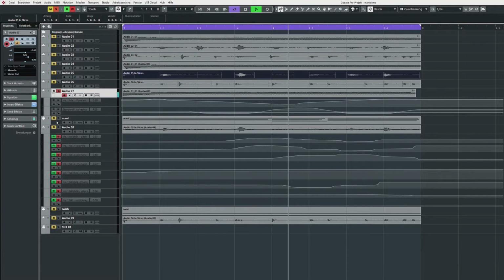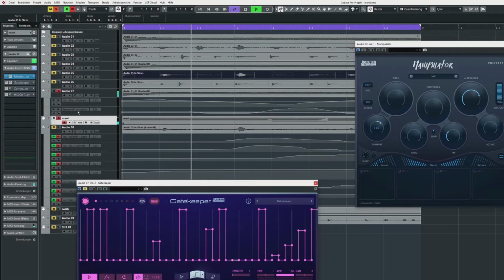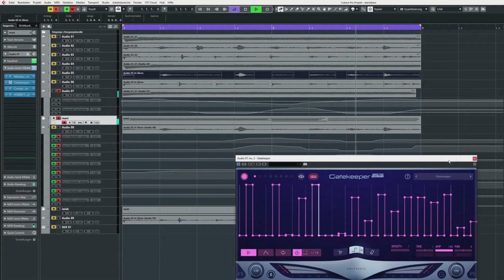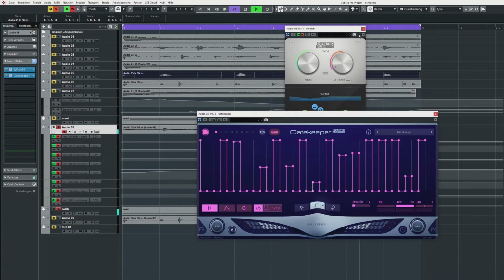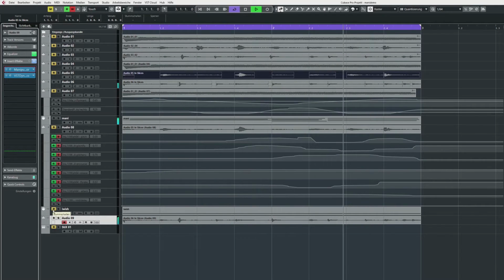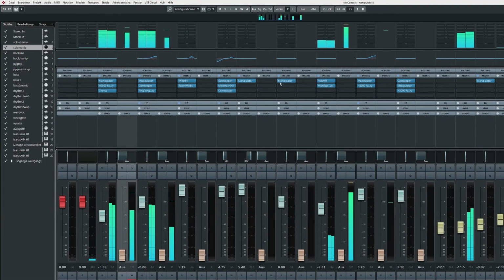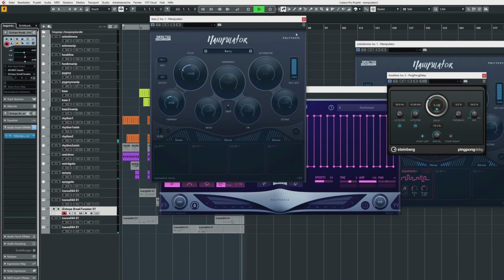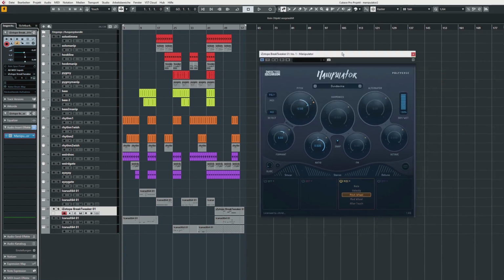Vocal tweaking with Polyverse Manipulator, Iwish and Gatekeeper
Infected Mushroom Plugins within your DAW to bring vocals to new horizons.